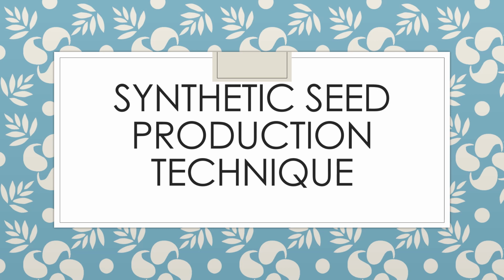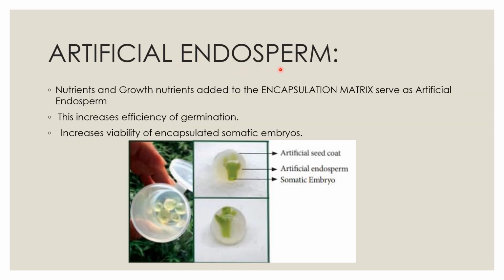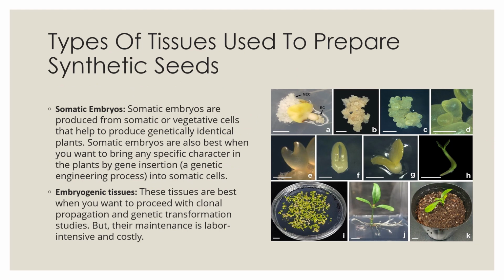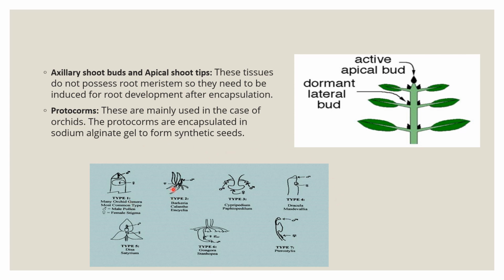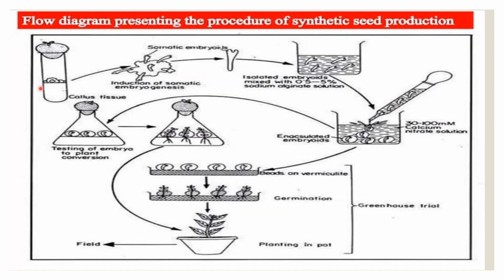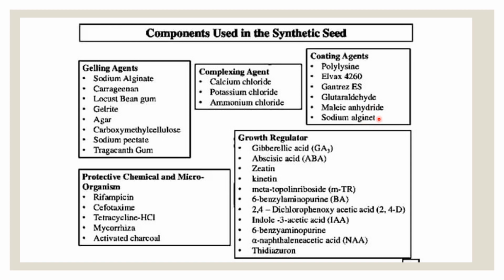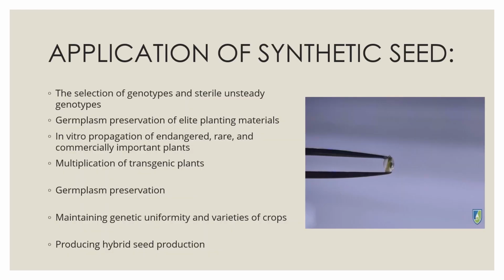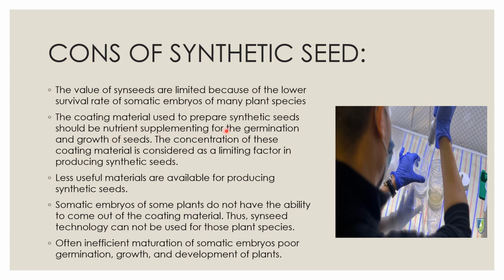Synthetic seed production techniques